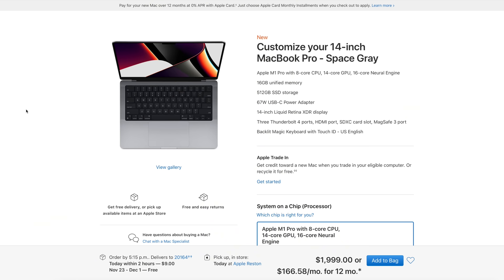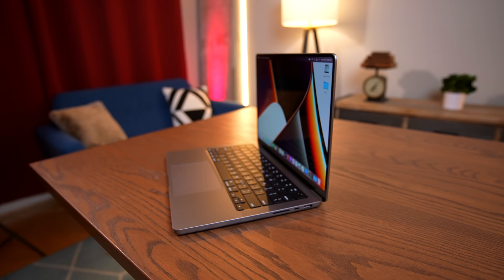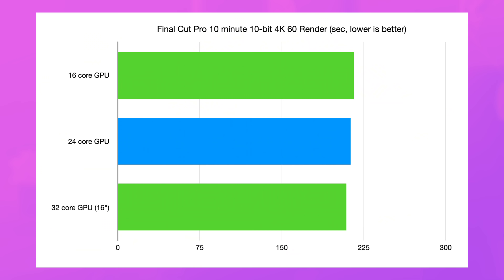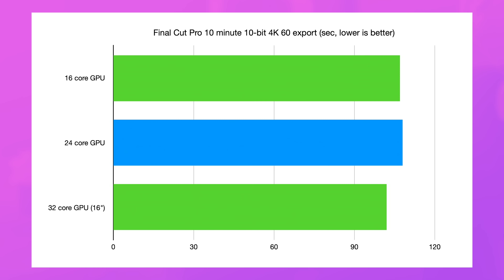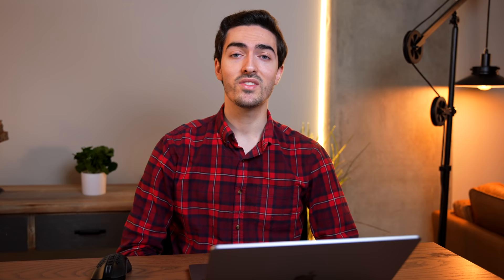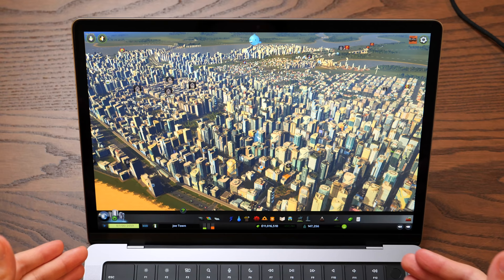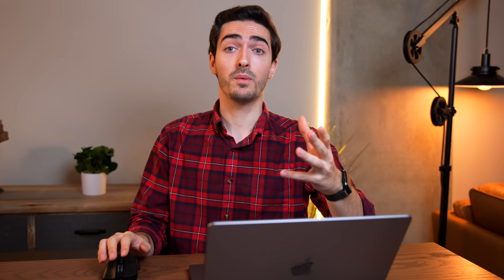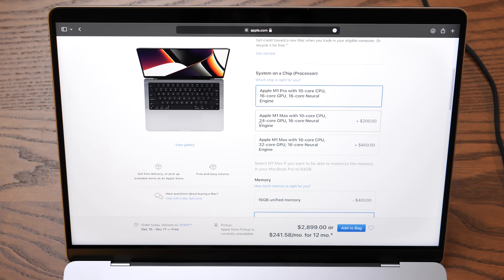M1 Max 24 core GPU TESTED in games and benchmarks!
Today I got my hands on the 24 core GPU variant of the M1 Max MacBook Pro 14; this should be a pretty interesting test because we’re going to put the middle GPU through its paces in some games and benchmarks. Is the 24 core GPU powerful enough? Can you game on M1 Max? Today we’re going to find out about M1 Max gaming with some initial tests on the 24 core GPU to find out!

Time Stamps:
0:00 Intro
1:57 Benchmark results
4:15 Shadow of the Tomb Raider
5:35 CS:GO
7:23 Cities Skylines
8:31 Hitman
10:45 Civilization VI
12:00 Battery Life
12:32 Closing thoughts